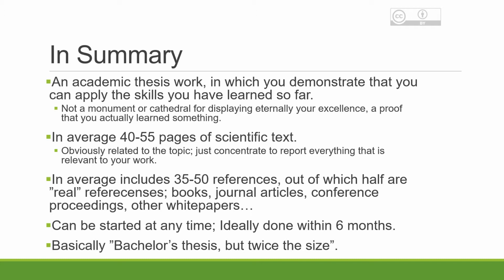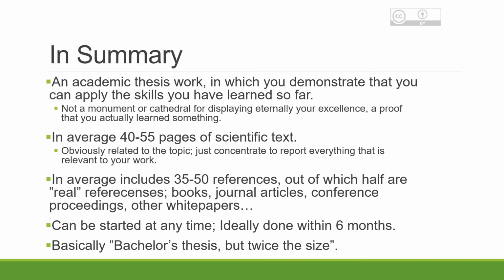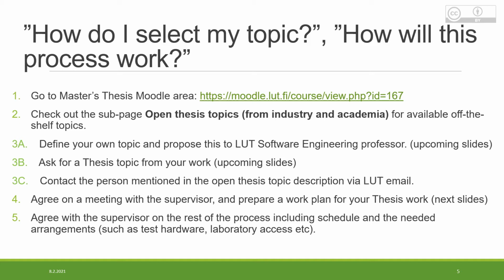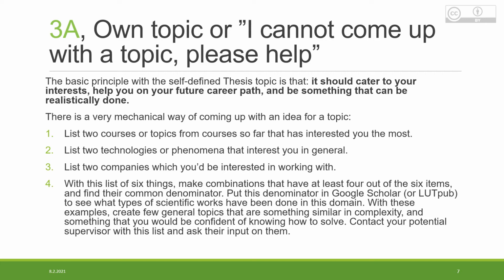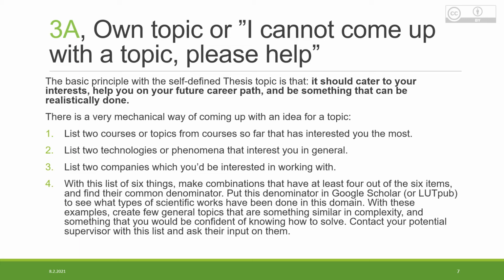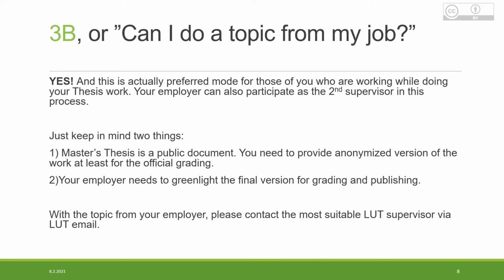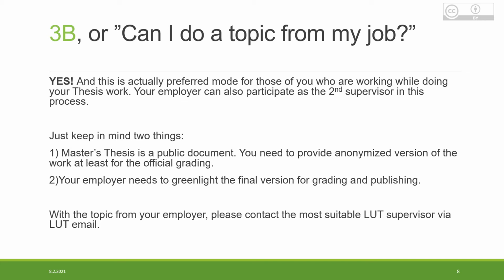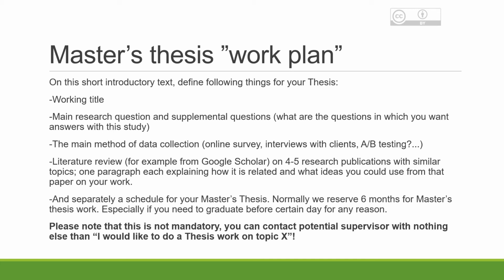CT10A6002 Master's Thesis: Instructions on how to get started